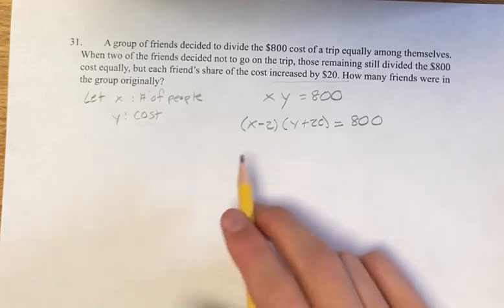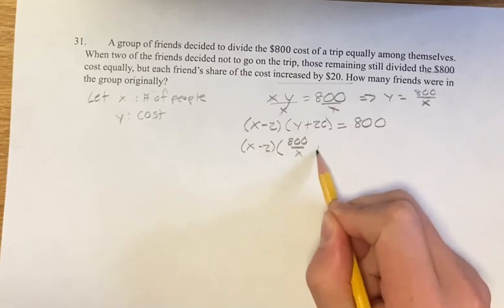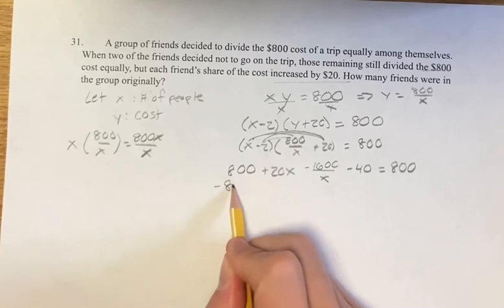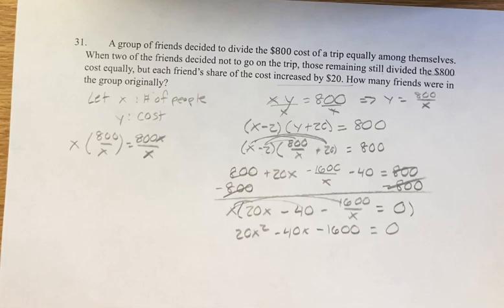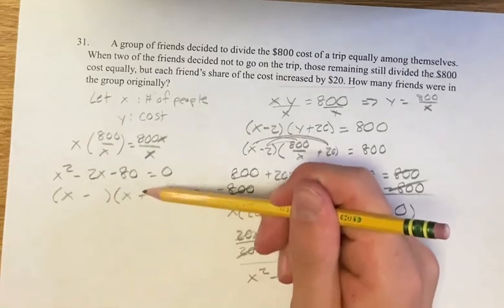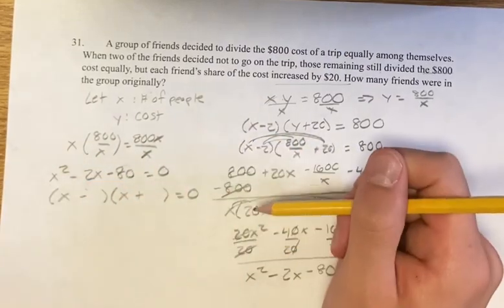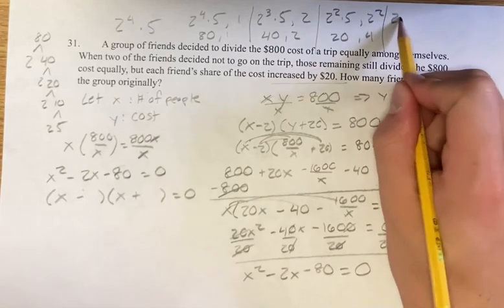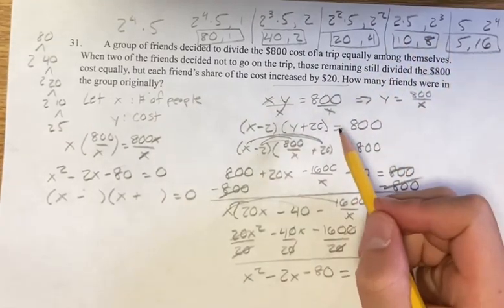31. A group of friends decided to divide the $800 cost of a trip equally among themselves.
31. A group of friends decided to divide the $800 cost of a trip equally among themselves. When two of the friends decided not to go on the trip, those remaining still divided the $800 cost equally, but each friend’s share of the cost increased by $20. How many friends were in the group originally?

Problem 31